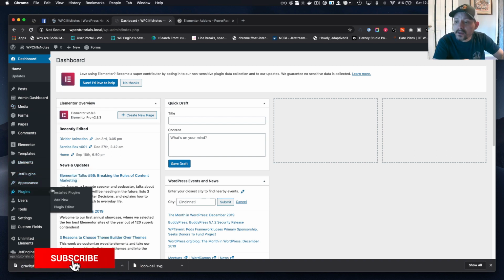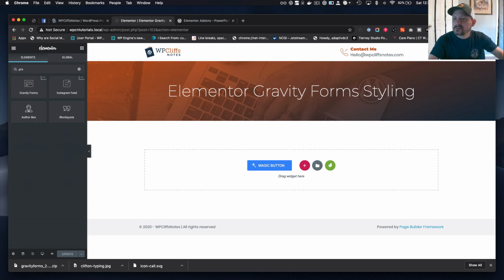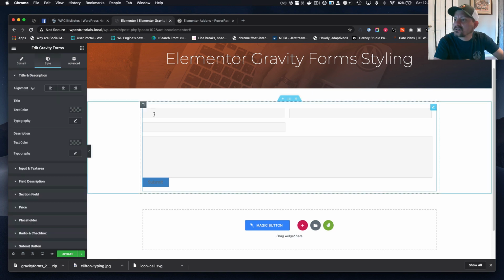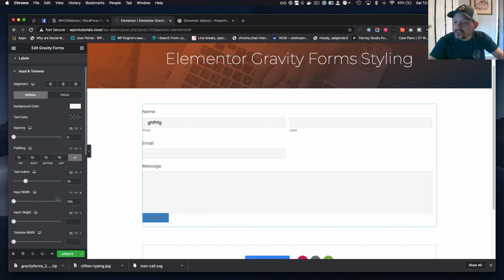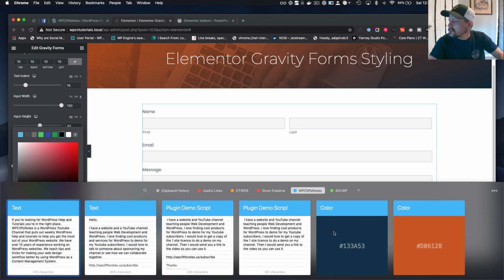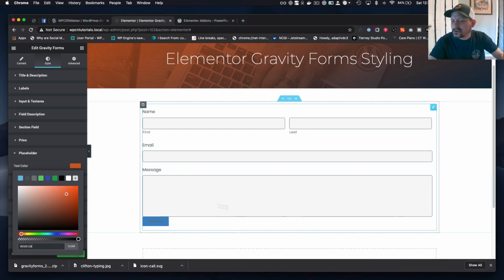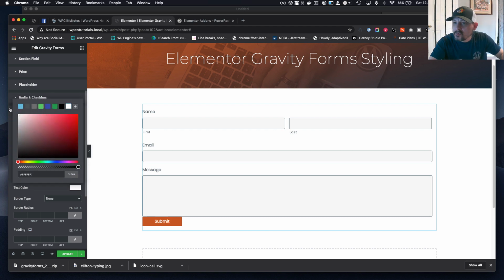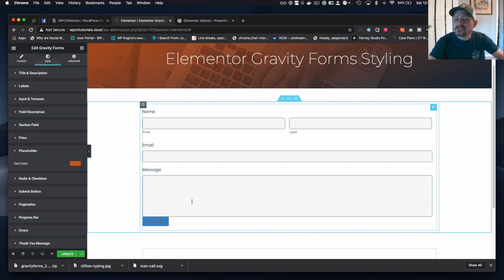Styling a Gravity Form with Elementor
In today’s WPCliffsNotes video I am going to walk you step by step through how to Style a gravity form with Elementor. I use a plugin called PowerPack Addons for Elementor. It is a quick and simple way to help you style a gravity form with an Elementor widget.

Take Advantage Of This FREE Mini-Course
Improve your design and development skills by taking full control of your WordPress edit screens & the frontend with Advanced Custom Fields.

//📽 🎬 Equipment Used 🎬 📽 //

Camera:
Canon PowerShot SX530 Digital Camera ➜
AmazonBasics 50-Inch Tripod with Bag ➜

Microphone:
Blue Yeti USB Microphone ➜
Adjustable Boom Studio Scissor Arm Stand ➜
Knox Gear Blue Yeti Shock Mount ➜
Dragonpad USA Pop Filter Studio ➜